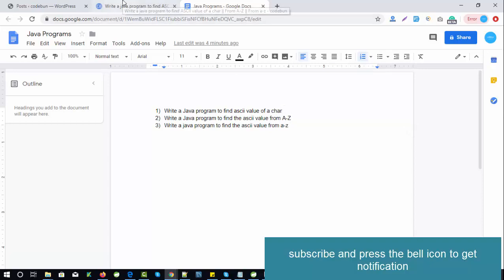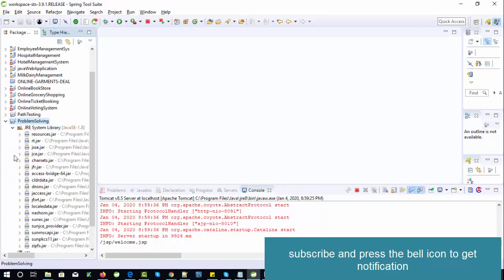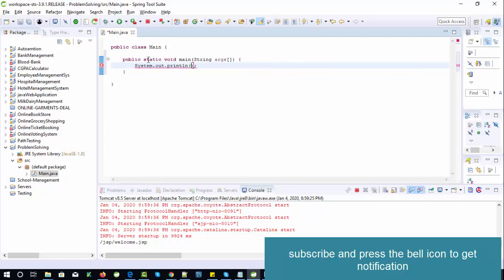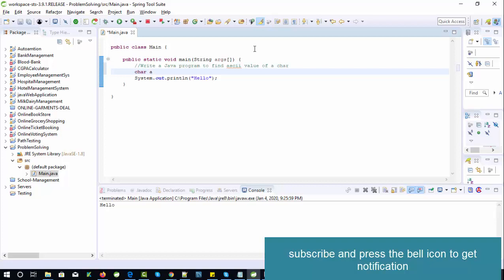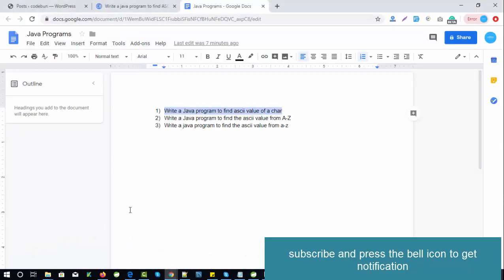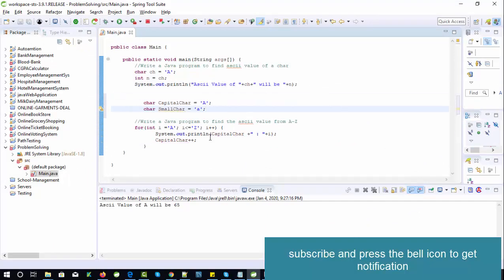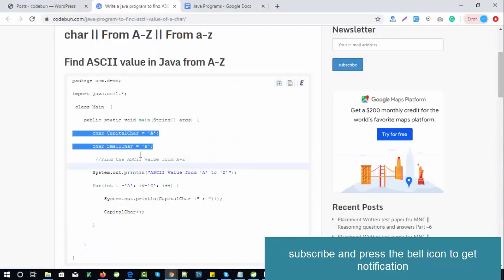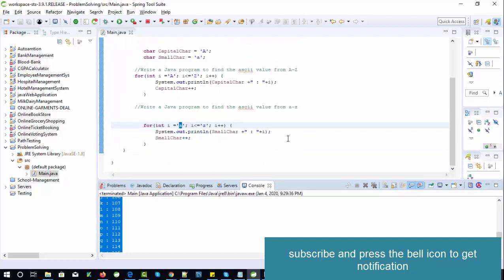Write a java program to find the Ascii Value of a char from A Z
What is char in Java.
How to find ASCII value of a char in Java.
Java program to find the ascii value of char from a-z